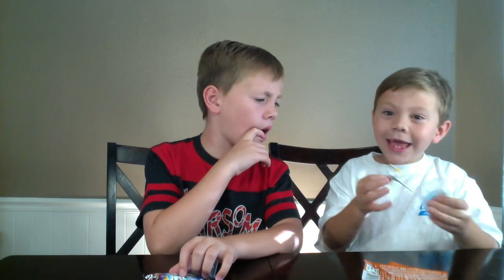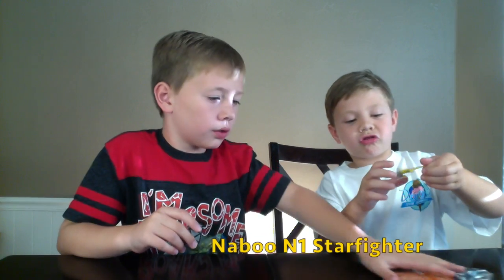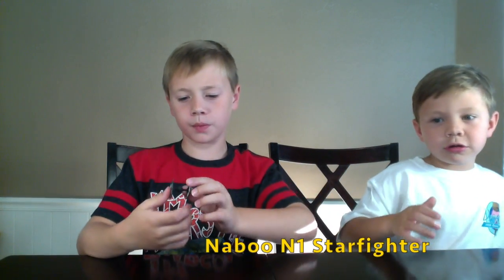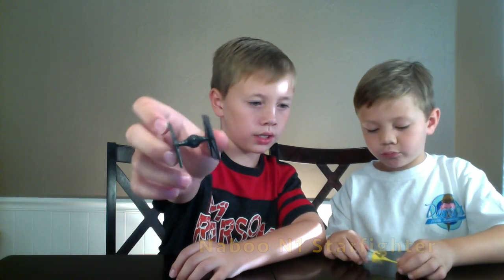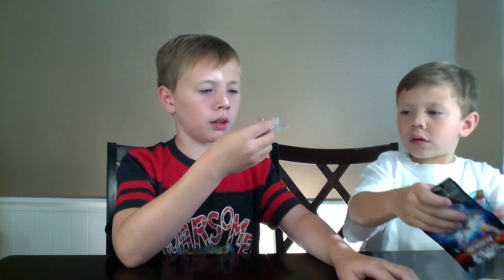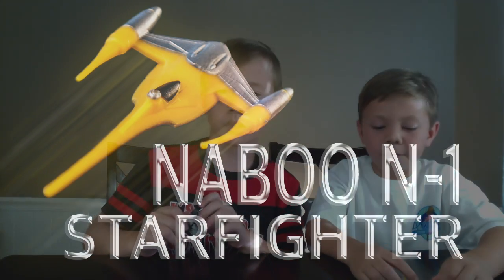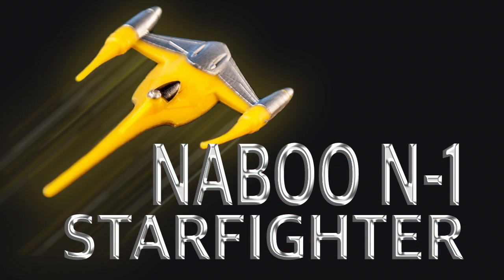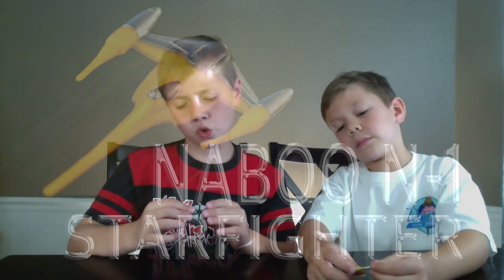Star Wars Micro Machines Blind Bags | The Force Awakens | Hasbro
Star Wars Micro Machines Blind Bags

The stupendously styled vehicles in the STAR WARS MICRO MACHINES Blind Bag Assortment are the perfect way to put an entire fleet of starfighters into the palm of your hand! With an assortment of ships from Star Wars: The Force Awakens and the Classic films, these packs include everything from a bantha to a TIE Fighter. Collect all 36! Each sold separately. - Source

(Ages 4 years & up/Approx. Retail Price: $1.99/Available: Fall 2015)

Spoiler Alert!!!

In this video we opened:

The TIE Fighter
The TIE fighter was the unforgettable symbol of the Imperial fleet. Carried aboard Star Destroyers and battle stations, TIE fighters were single-pilot vehicles designed for fast-paced dogfights with Rebel X-wings and other starfighters. The iconic TIE fighter led to other models in the TIE family including the dagger-shaped TIE Interceptor and the explosive-laden TIE bomber. The terrifying roar of a TIE's engines would strike fear into the hearts of all enemies of the Empire.

NABOO N-1 STARFIGHTER
Protecting the skies and space around Naboo is the N-1 starfighter. Its sleek design exemplifies the philosophy of art and function witnessed throughout Naboo technology. Its twin radial J-type engines are capped in gleaming chrome and trail long delicate-looking finials behind the ship's single-pilot compartment. Behind the pilot sits a standard astromech droid, plugged into an abbreviated, ventrally-fed socket which requires the droid to compress slightly in order to fit within the vessel's curves. The fighter features twin blaster cannons, twin fire-linked torpedo launchers, and a capable automatic pilot feature.

Follow us on Periscope @TheMiniBros